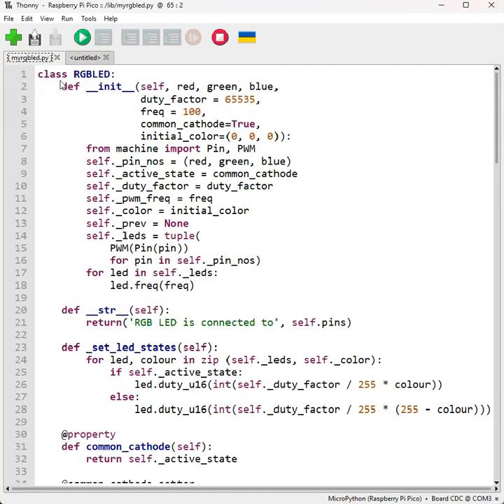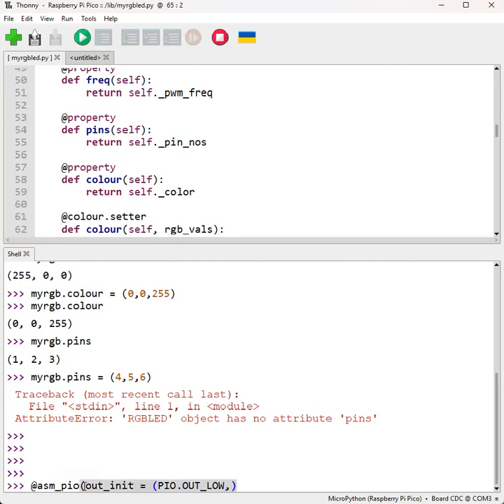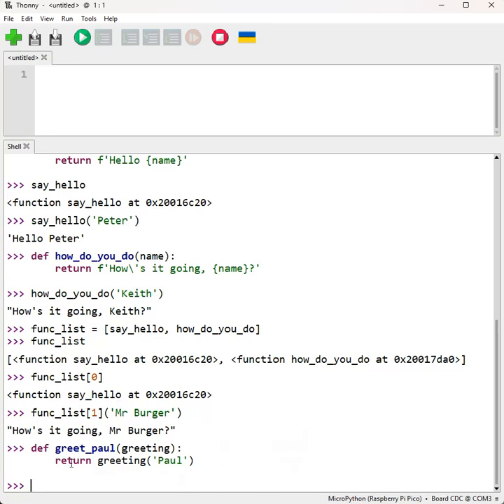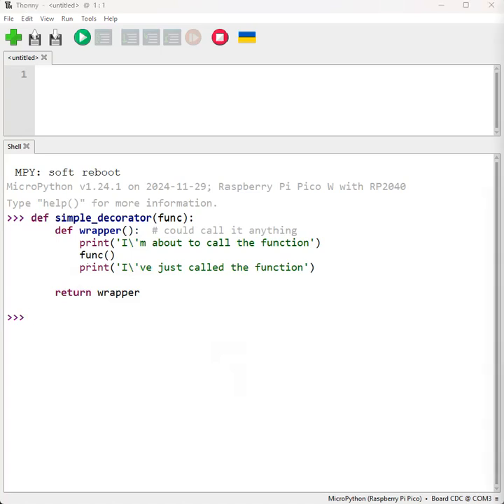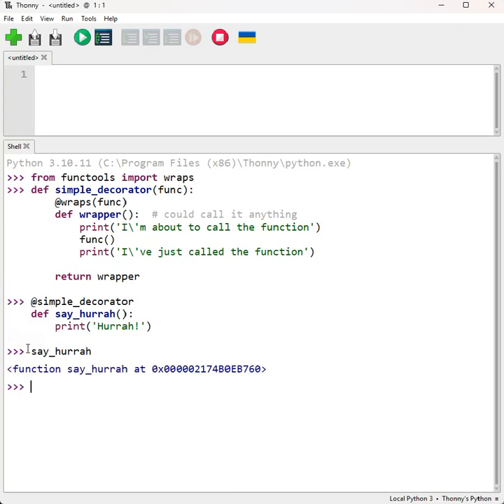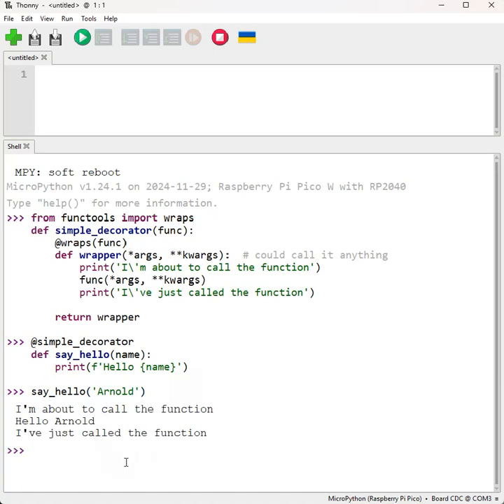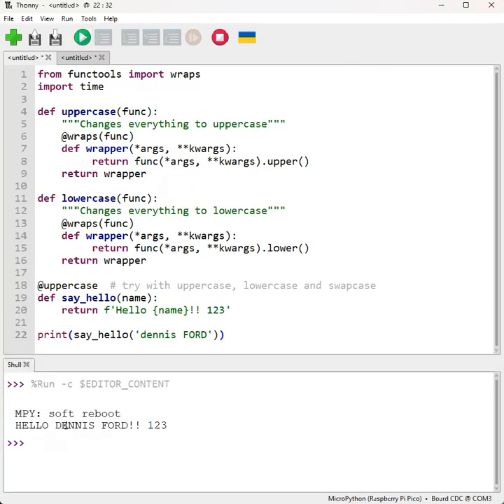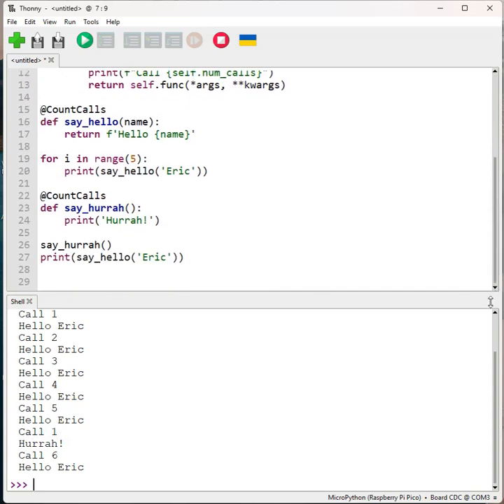Using decorators in (micro)python. I made this video for myself but you're welcome to watch it.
I'm including the listing of my decorators so you don't have to watch the video.

from functools import wraps
import functools
import time

# This is the template for a decorator
def decorator(func):
    @wraps(func)
    def wrapper_decorator(*args, **kwargs):
        # do something before function here
        value = func(*args, **kwargs)
        # do something after function here
        return value
    return wrapper_decorator

def time_this(func):
    """ Print the runtime of the decorated function"""
    @wraps(func)
    def wrapper_decorator(*args, **kwargs):
        start_time = time.time()
        value = func(*args, **kwargs)
        end_time = time.time()
        run_time = end_time - start_time
        if hasattr(func, '__name__'):  # builtin function may not have __name__ attribute
            func_name = func.__name__
        else:
            func_name = 'Nameless'
        print(f'Finished {func_name!r} in {run_time:.4f} seconds')
        return value
    return wrapper_decorator

def debug(func):
    """Print the function signature and return value"""
    @wraps(func)
    def wrapper_debug(*args, **kwargs):
        args_repr = [repr(a) for a in args]
        kwargs_repr = [f'{k}={v!r}' for k, v in kwargs.items()]
        signature = '='.join(args_repr + kwargs_repr)
            func_name = func.__name__
        else:
            func_name = 'Nameless'
        print(f'Calling {func_name!r}({signature})')
        value = func(*args, **kwargs)
        print(f'{func_name!r} returned {value!r}')
        return value
    return wrapper_debug

def slow_down(func):
    """Sleep 1 second before calling the function"""
    @wraps(func)
    def wrapper_slow_down(*args, **kwargs):
        time.sleep(1)
        return func(*args, **kwargs)
    return wrapper_slow_down

def uppercase(func):
    """Changes everything to uppercase"""
    @wraps(func)
    def wrapper(*args, **kwargs):
         return func(*args, **kwargs).upper()
    return wrapper

def lowercase(func):
    """Changes everything to lowercase"""
    @wraps(func)
    def wrapper(*args, **kwargs):
         return func(*args, **kwargs).lower()
    return wrapper

def swapcase(func):
    """Changes lowercase to uppercase and vice versa"""
    @wraps(func)
    def wrapper(*args, **kwargs):
        try:
            return func(*args, **kwargs).swapcase()
        except AttributeError:  # DIY as swapcase doesn't exist in micropython
            old_str = func(*args, **kwargs)
            new_str = ''
            for ch in old_str:
                if ch.islower():
                    new_str += ch.upper()
                elif ch.isupper():
                    new_str += ch.lower()
                else:
                    new_str += ch
            return new_str
    return wrapper

PLUGINS = dict()

def register(func):
    """"Register a function as a plug-in"""
    PLUGINS[func.__name__] = func  # Don't check if hasattr(func, '__name__')
    return func

class CountCalls:
    """Use a class to maintain state"""
    def __init__(self, func):
        functools.update_wrapper(self, func)
        self.func = func
        self.num_calls = 0
    def __call__(self, *args, **kwargs):
        self.num_calls += 1
        print(f"Call {self.num_calls}")
        return self.func(*args, **kwargs)